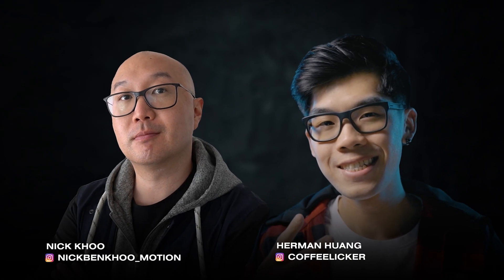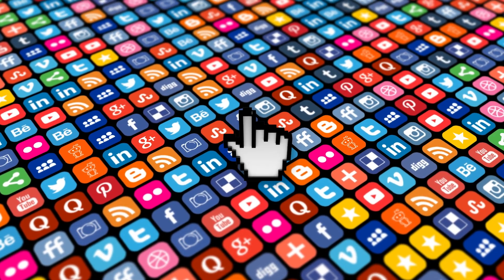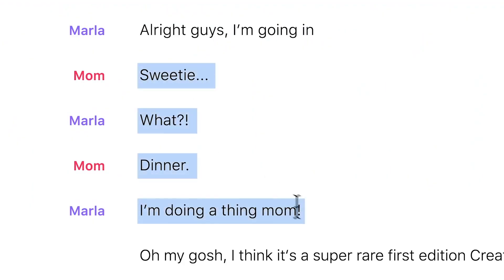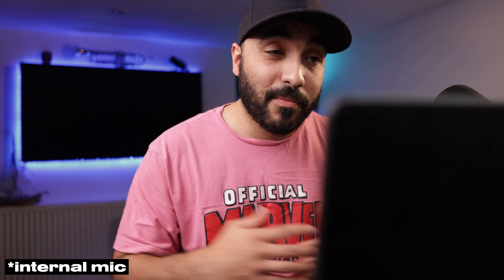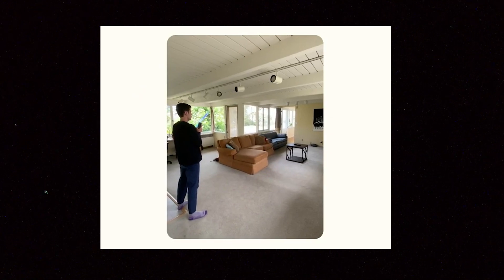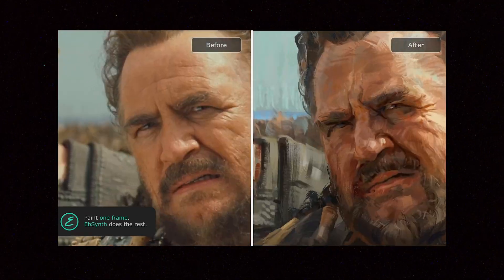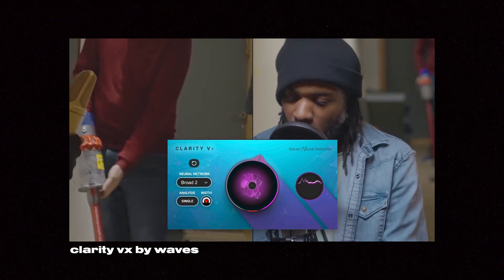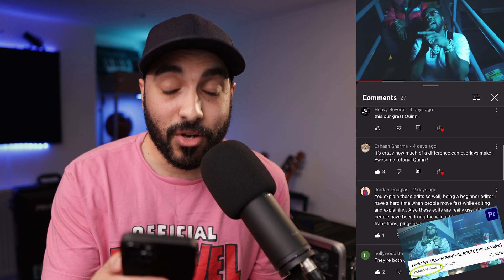Top 10 AI websites For Lazy Video Editors | Episode 7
Are you a lazy video editor? Well check out Part 7 of our 10 "plug and play" websites that use AI to make your post-production workflow CRAZY efficient.